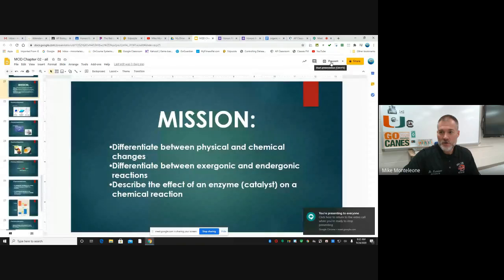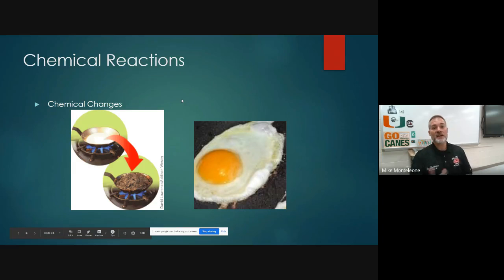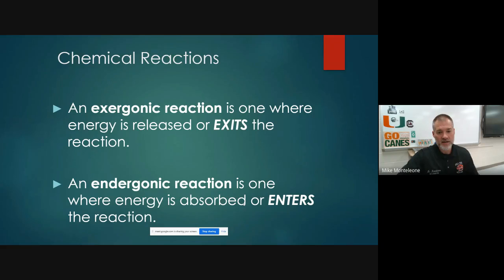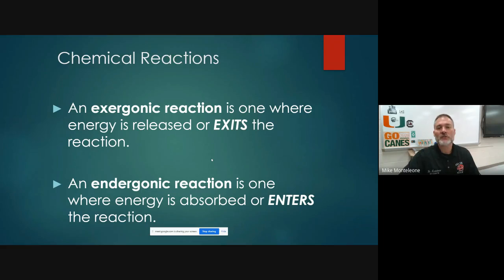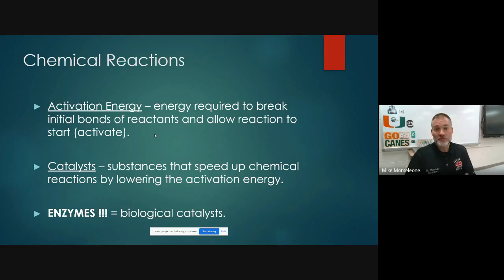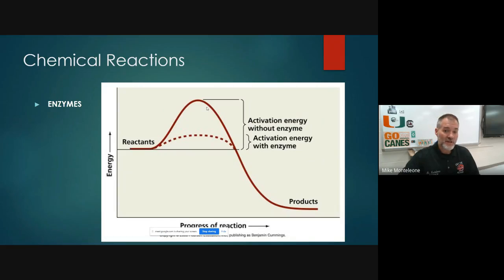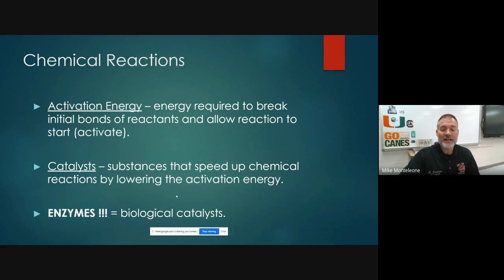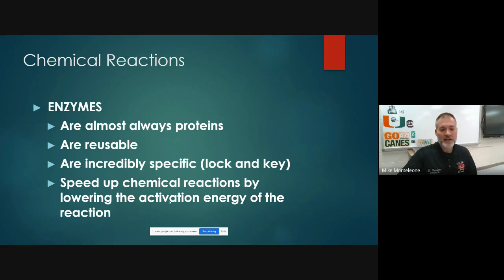Hon enzymes Ch2